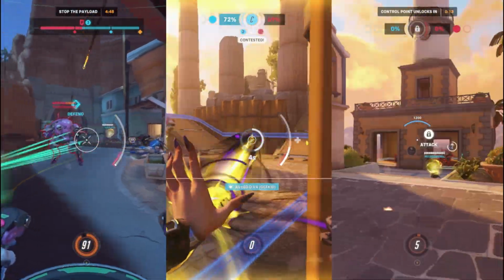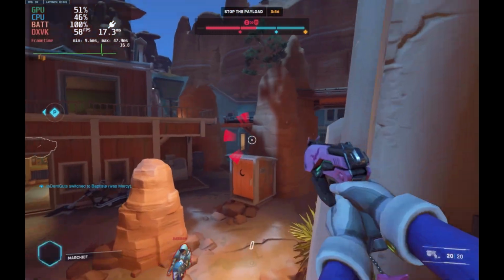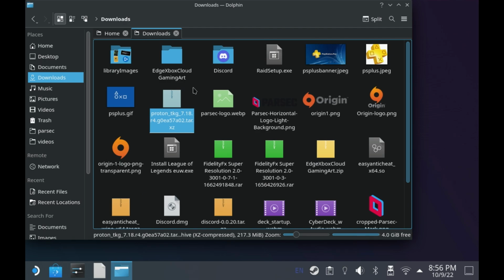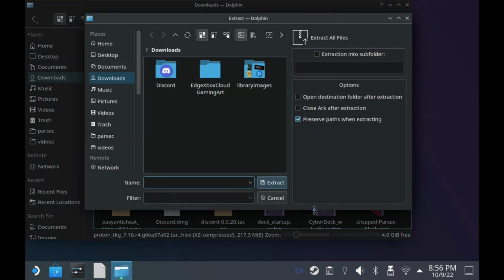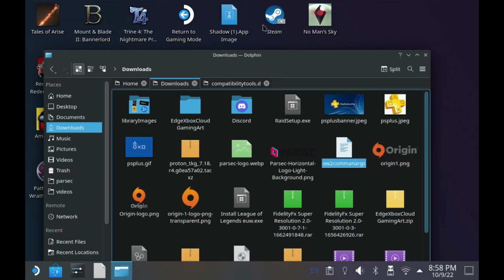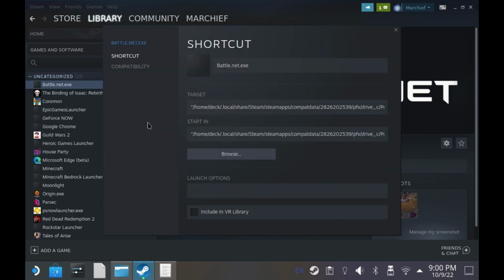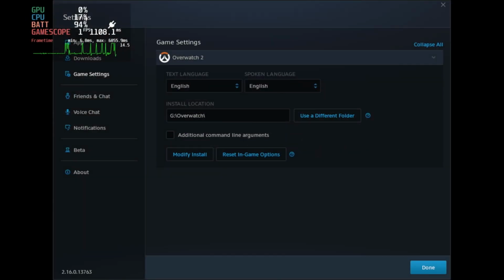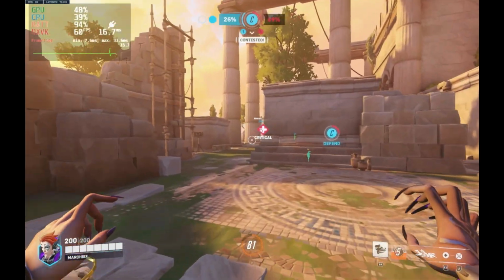Overwatch 2 Steam Deck Gameplay - Steam OS - No Bottles, Custom Proton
How to play Overwatch 2 on Steam OS without Bottles or Caffe, directly through Battle.net with a custom Proton TKG version thanks to one of our Discord members. Overwatch 2 60 FPS Steam Deck gameplay. How to play overwatch 2 on steam deck steam os.

Steam Deck Tech Links:
A2/U3 Micro SD Card

Overview: 0:00
Steam OS Gameplay: 0:26
How to install Custom Proton: 1:20
Reset Settings: 3:20
Medium Settings Gameplay: 3:45
Low Settings Gameplay No Commentary: 4:01